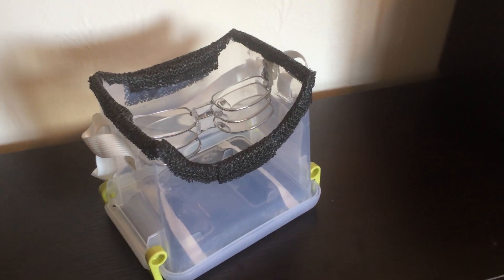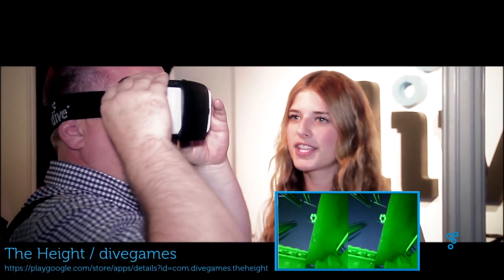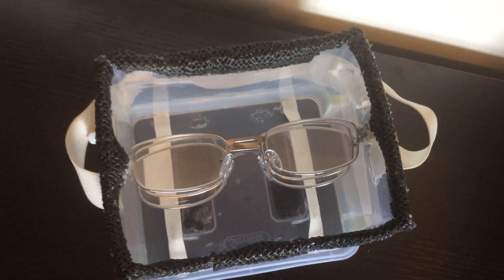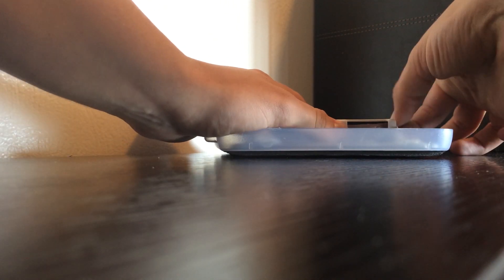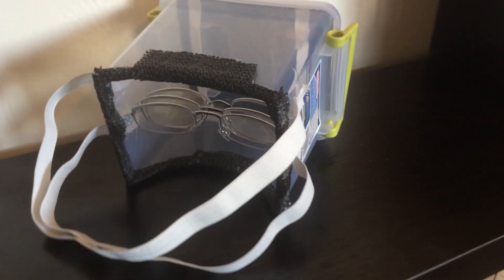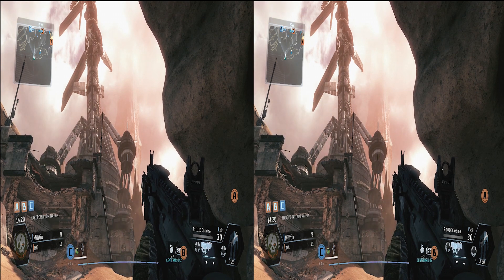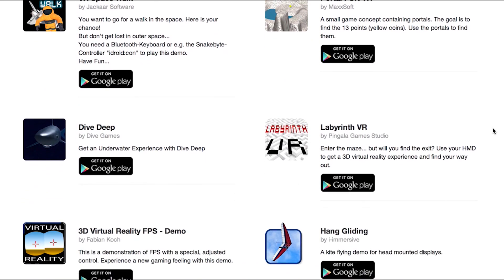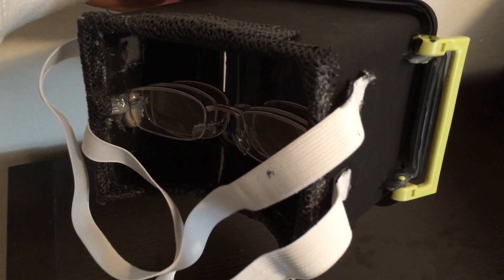How To Make A Virtual Reality Headset For $10! Like Durovis Dive: by Ohaple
In this video I showcase my virtual reality headset, and give instructions on how you can make your own! This project takes $5-10 and 2-5 hours to complete. The end result gives you a headset similar to the Durovis Dive, and is compatible with all Dive apps. This was a fun project to make; be sure to let me know if you have any questions about the build or making your own!

Click here for my clan website!
Click here to apply to get your youtube channel partnered!